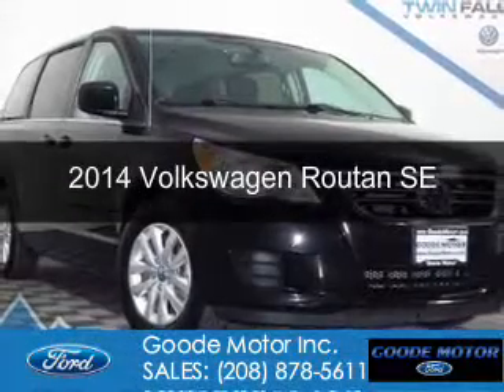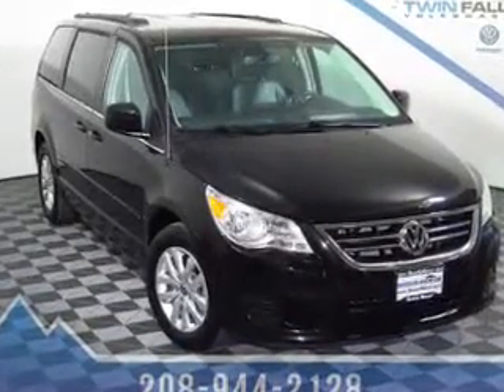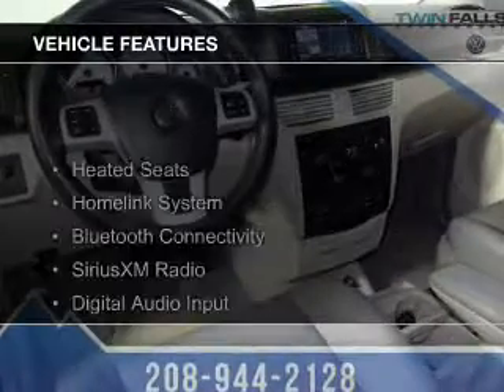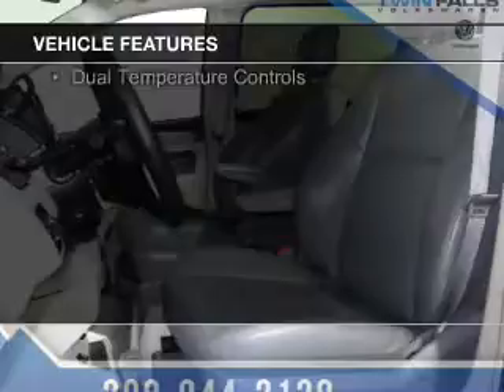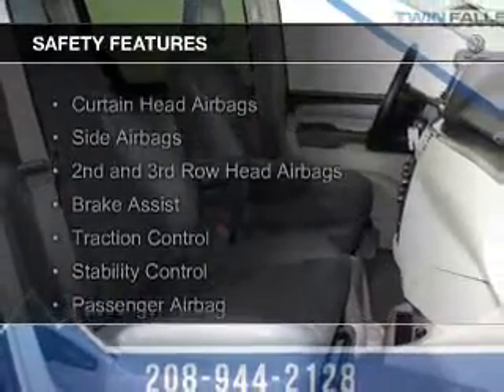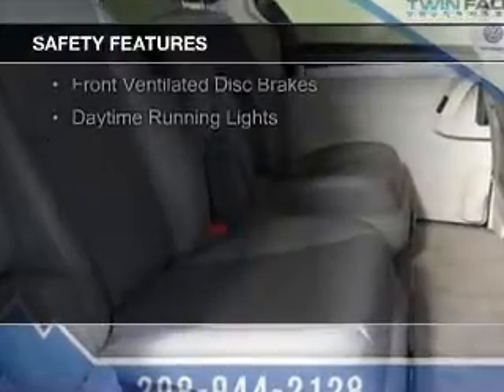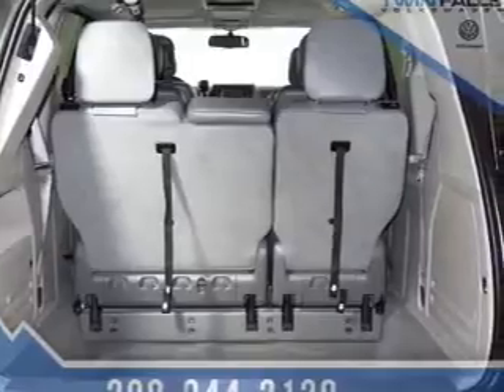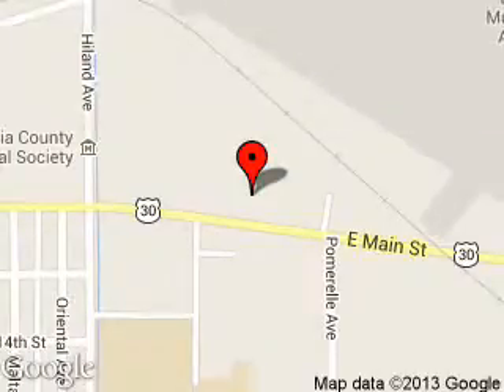2014 Volkswagen Routan - Burley ID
Phone:
Year: 2014
Make: Volkswagen
Model: Routan
Trim: SE
Engine: 3.6 liter 6 cylinder 24 valve
Transmission: 6-Speed Automatic
Color: Black Metallic
Mileage: 32773
Address:
1096 E MAIN ST